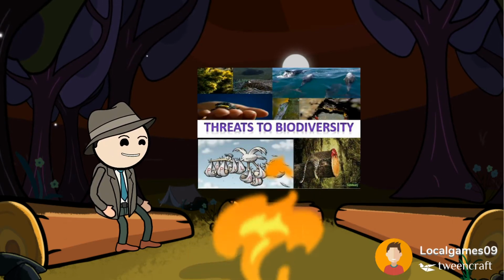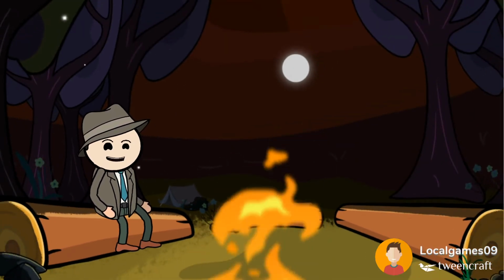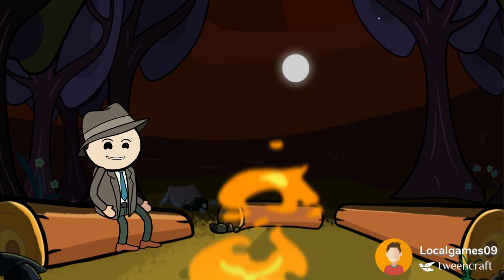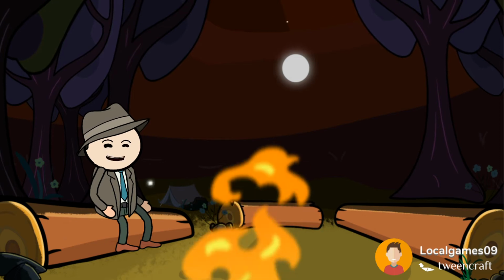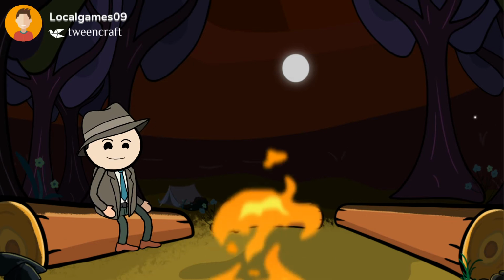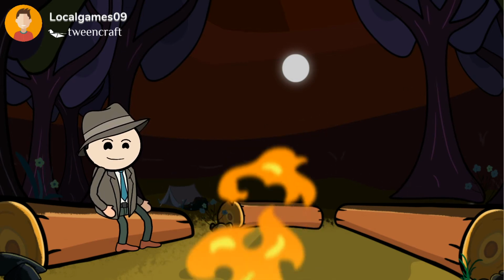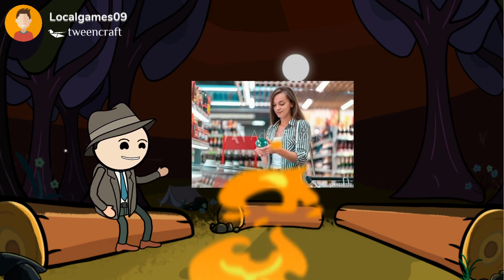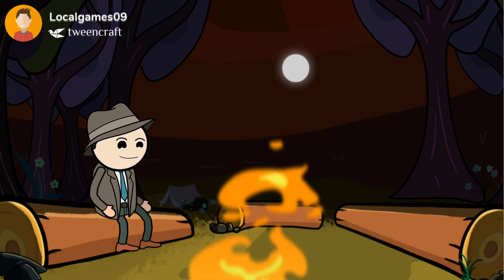Environmental Science - Biodiversity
This video answer the question of What is Biodiversity?, What are some threats to biodiversity and what actions should be taken to conserve it?, and Why is there a need to conserve biodiversity?